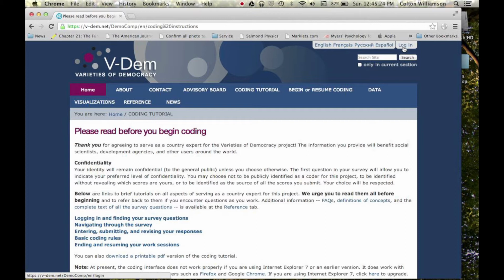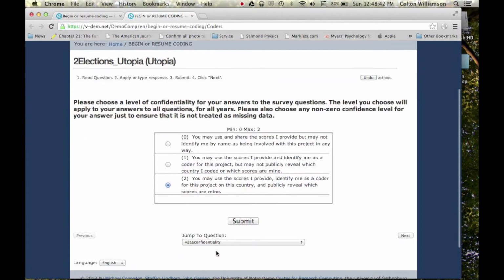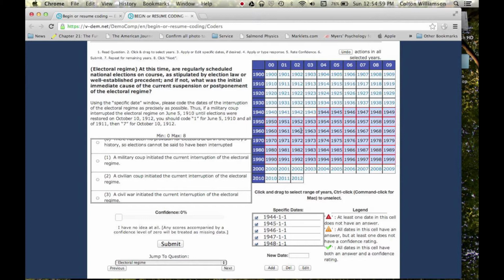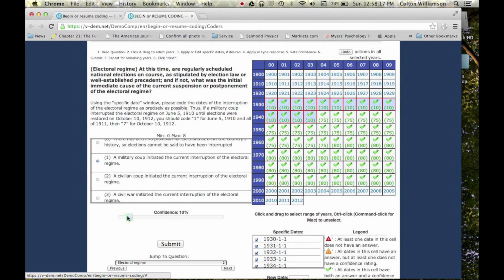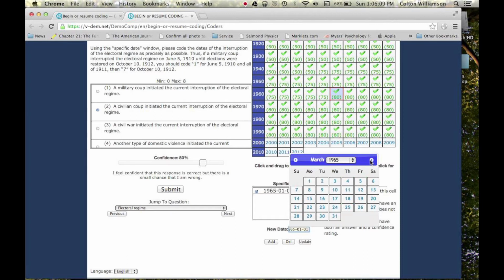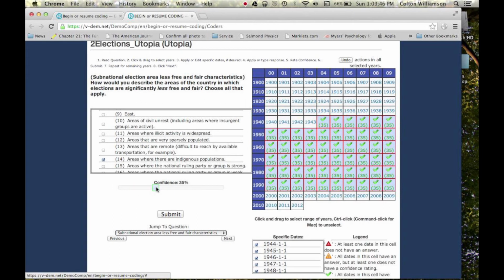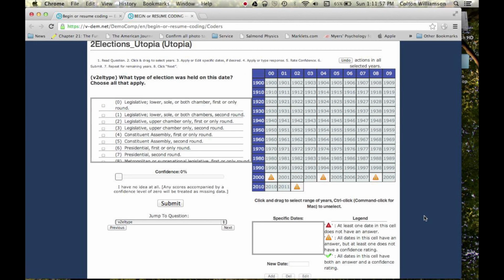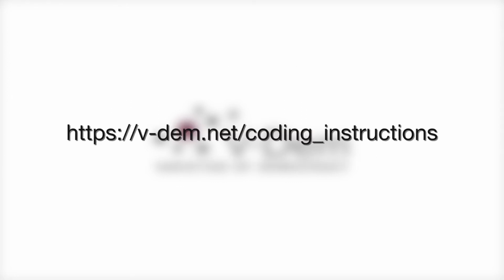V Dem Tutorial English